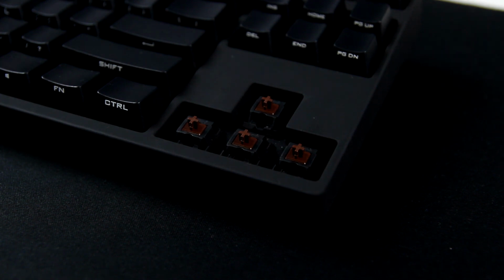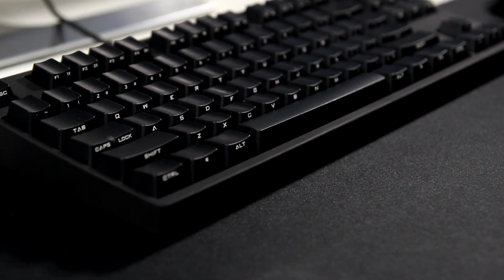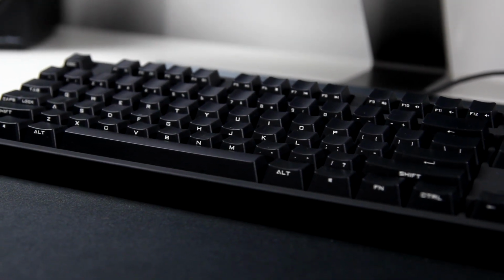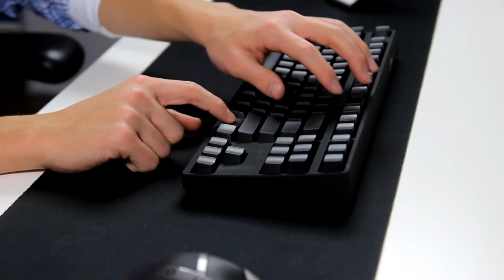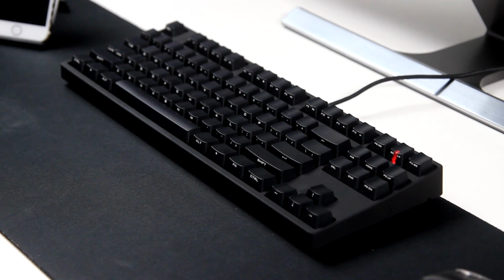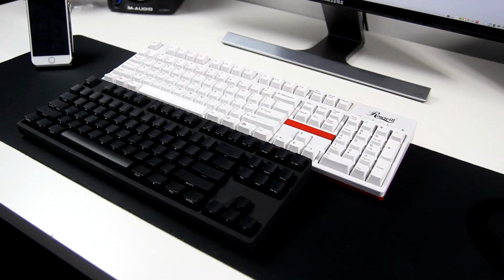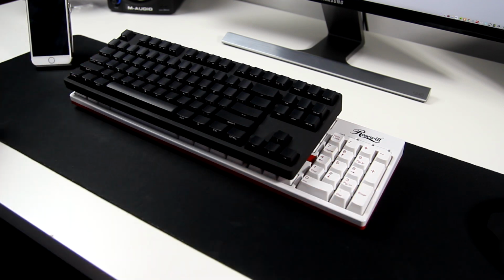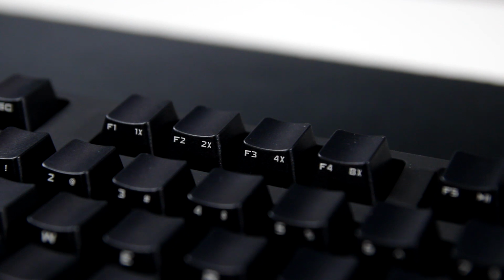Cooler Master Quickfire Stealth - Review!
My first keyboard review... it's pretty damn sexy!